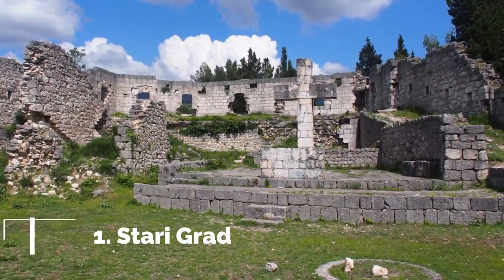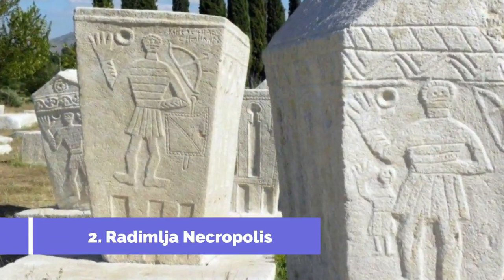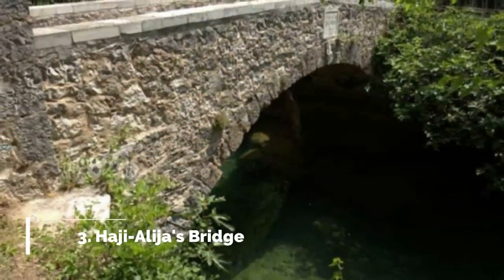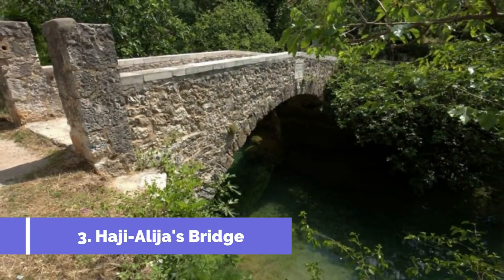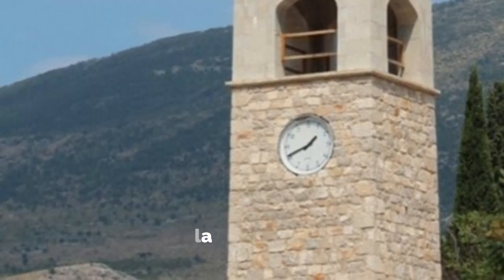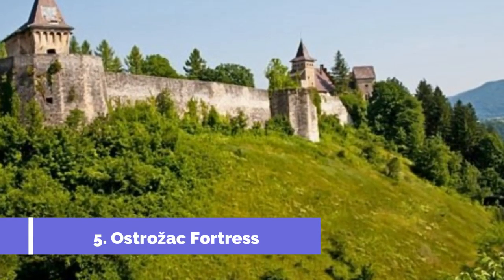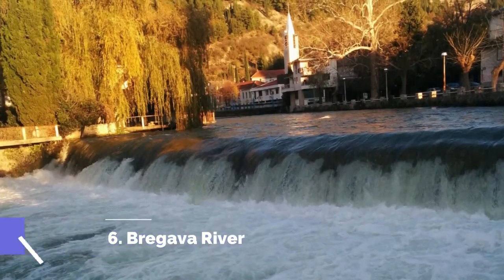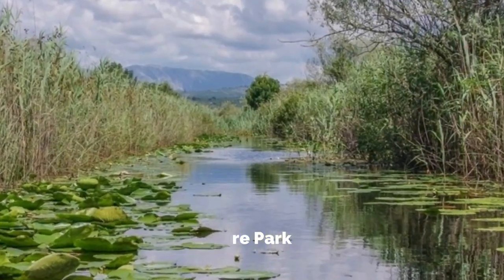Top 10 Best Tourist Places to Visit in Stolac | Bosnia - English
Stolac is one of the biggest tourist attractions in Bosnia having many best places in Stolac. So to help you figure out the places you need to try, we've gathered up a bucket list of the best Places in Stolac that you won't regret going to.

There are many beautiful places in Stolac.  Bosnia has some of the best places in Stolac. We collected data on the top 10 places to visit in Stolac. There are many famous places in Stolac and some of them are beautiful places in Stolac. People from all over Bosnia love these Stolac beautiful places which are also  Stolac famous places. In this video, we will show you the beautiful places to visit in Stolac.